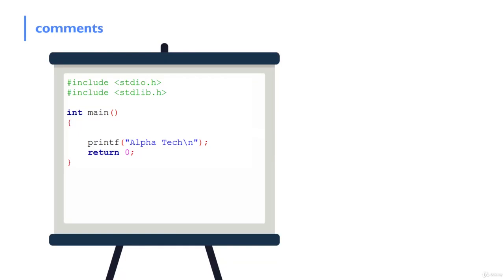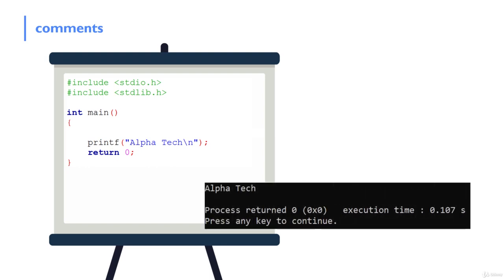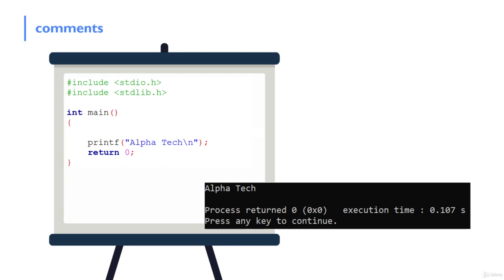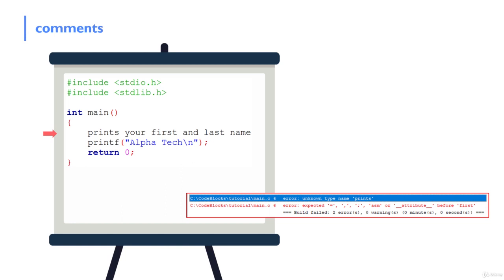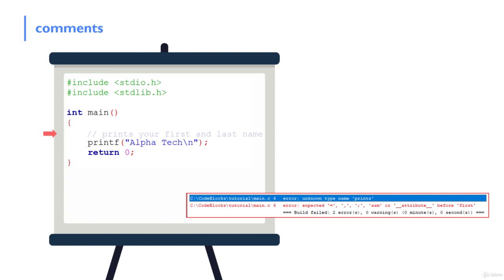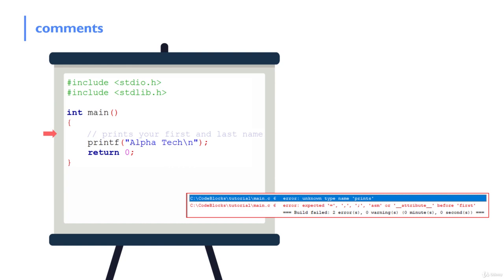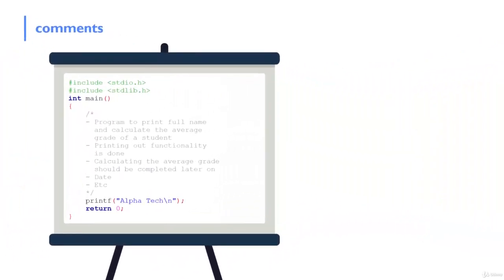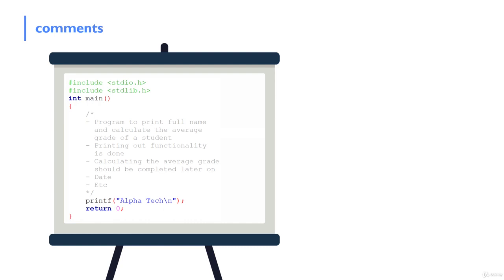Comments in C Programming Language | Lecture 5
Welcome to Lecture 5 of our Basics of C Language series! In this tutorial, we're delving into an essential aspect of programming: comments in C. Understanding how to write effective comments is a skill that every programmer should master. Join us as we demystify the world of comments and their significance in coding.

🔥 Key Takeaways:

In this video, we'll cover everything you need to know about writing comments in C:

Introduction to Comments: An explanation of what comments are and why they're crucial for code readability and collaboration.

Types of Comments: Discover the two main types of comments in C: single-line comments and multi-line comments.

Syntax Mastery: Learn the correct syntax for adding comments to your code and the rules that govern them.

Best Practices: Explore tips for writing clear and informative comments that enhance your code's clarity and maintainability.

Commenting Conventions: Understand industry-standard conventions for commenting, ensuring your code is understandable by others.

🚀 Why Comments Matter:

Comments serve as documentation for your code. They provide context, explanations, and insights into your thought process. Well-commented code is not only easier to understand, but it also facilitates collaboration and troubleshooting.

Beginners in programming looking to grasp the fundamentals of writing comments in C.
Aspiring programmers aiming to adopt best practices for code documentation.
Professionals seeking a refresher on the importance and techniques of commenting in C.
By the end of this tutorial, you'll have the tools to add meaningful comments to your C code, enhancing your code's readability and contributing to your growth as a programmer.

Let's dive into the world of comments and elevate our coding skills together!